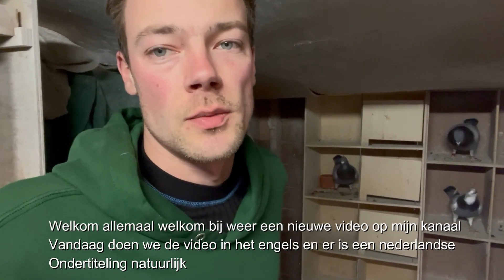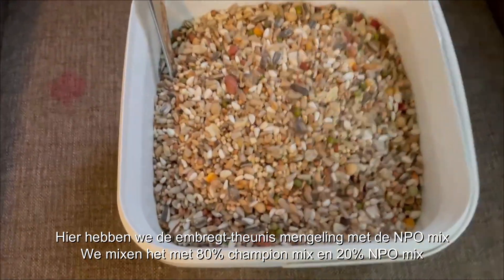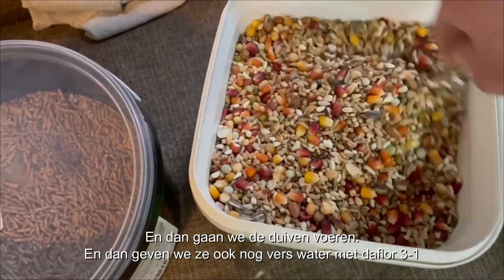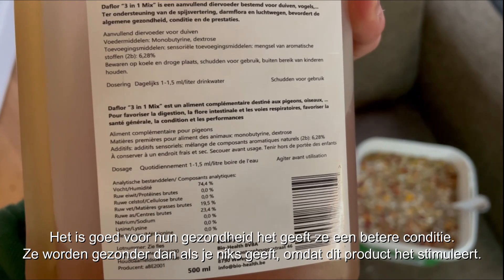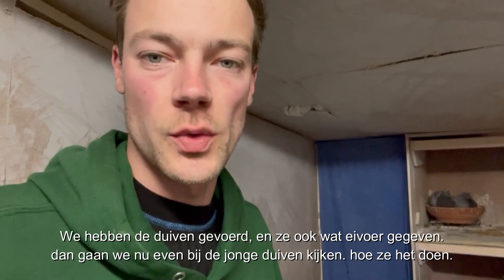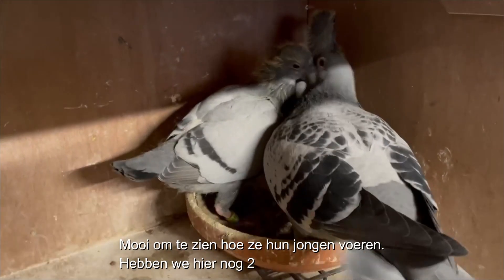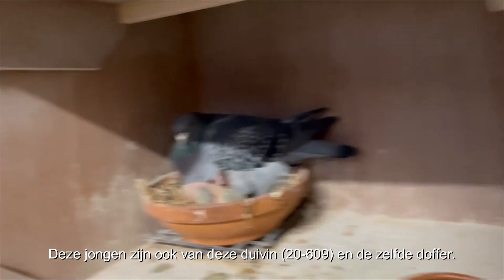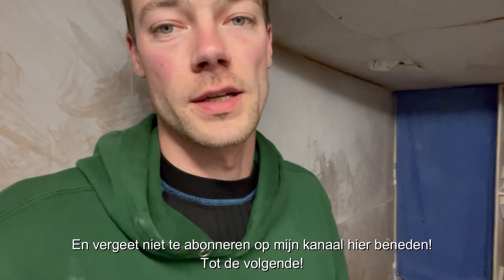Young birds | breeding season 2023 | Racing pigeons | Dutch sub.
Welcome to a new video on my channel.

The young birds are growing fast.
In a few days we will seperate the birds from the parents
Then they will be old enough to survive on their own.

Do you also want to use Bio-Health products?
look here:

And here you can order the products. (also works via the other link)

all products are natural.

Read and marvel for yourself.

Want to see and hear more about these products and see how they work?

Chickens, Birds, Fowls, Horses etc.
See the site for yourself!